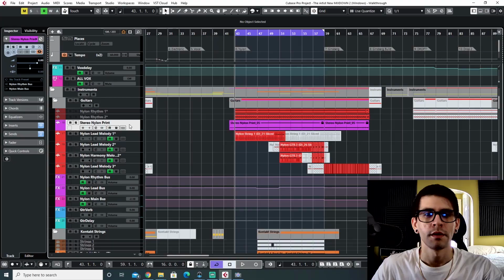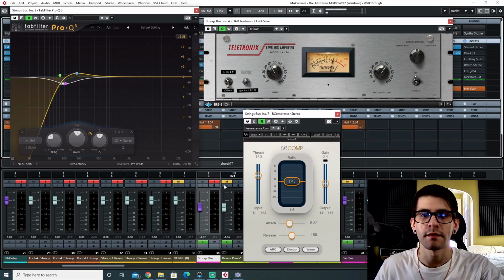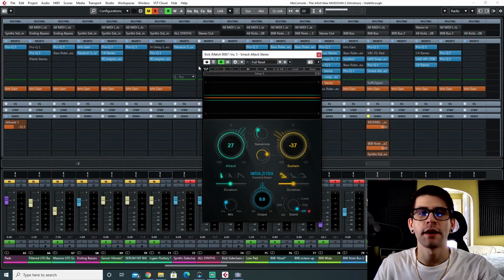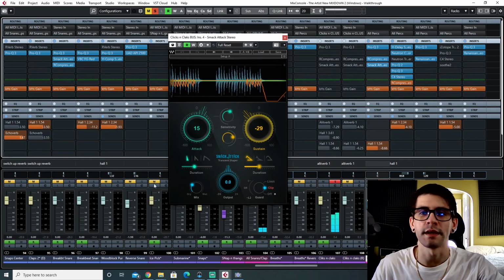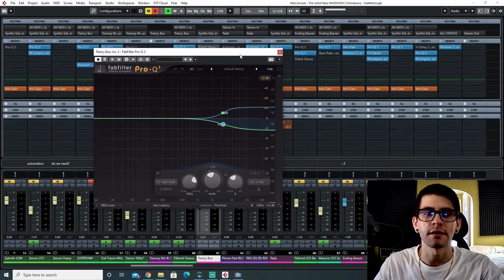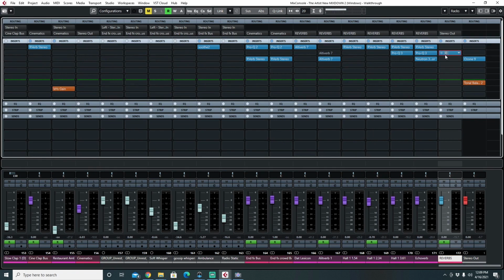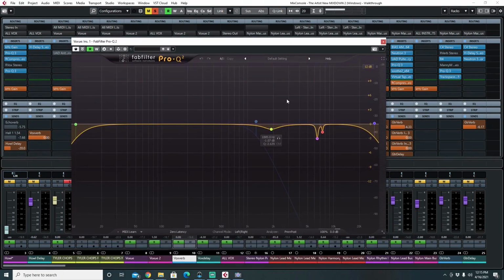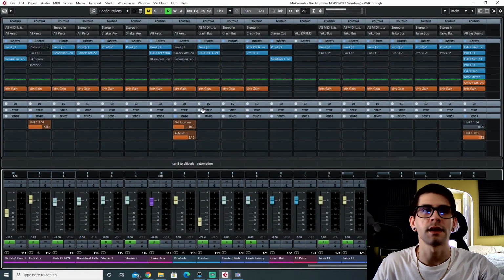The Artist - Nick Tello (Mix Breakdown)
⭐ Work With Me and Learn How to Produce, Mix, and Master your Music to Sound as Great as your Favorite Songs on Spotify

My name is Nick Tello, I'm an artist, mix engineer, and producer. The focus of this channel is to highlight my artist project as well as shed light into what goes on behind the scenes of arranging, producing, and mixing my tracks.

00:20 - Listen back to first part for review
1:26 - Reviewing the Nylon Strings
3:35 - Checking out the Guitar Reverb
6:17 - Strings
7:46 - 808
11:00 - Kick
12:13 - Transient Shaping
13:44 - Invisible Kick (EDM Trick)
14:58 - Claps
16:12 - Going back to the reverb
21:10 - Synths
25:48 - Toms
26:47 - Reverbs
29:21 - Piano
32:47 - Vocal Chops
39:43 - Closing Thoughts